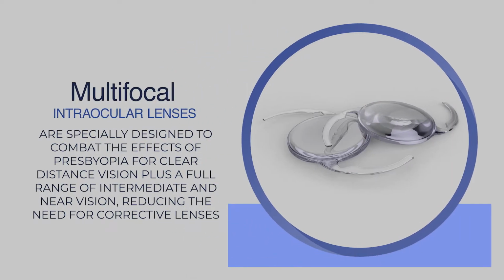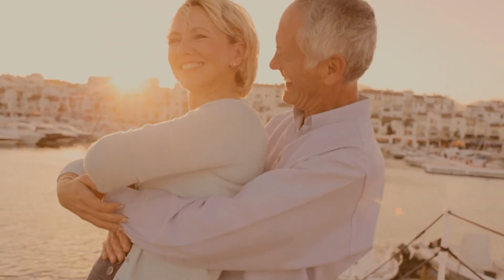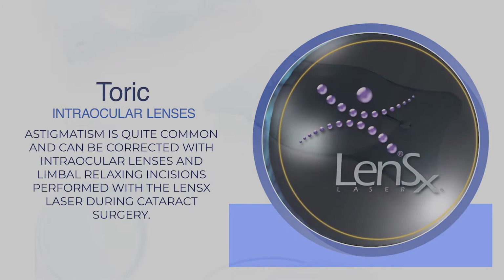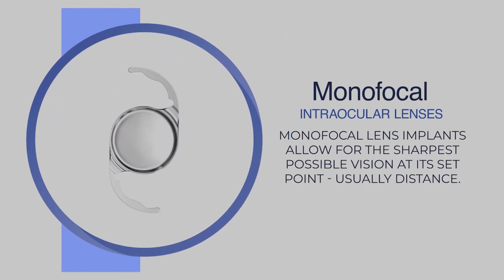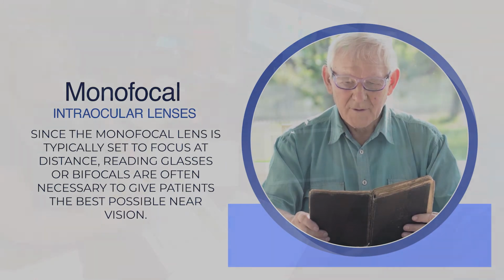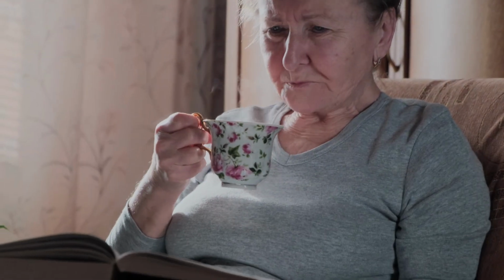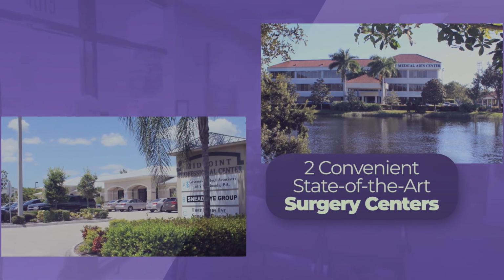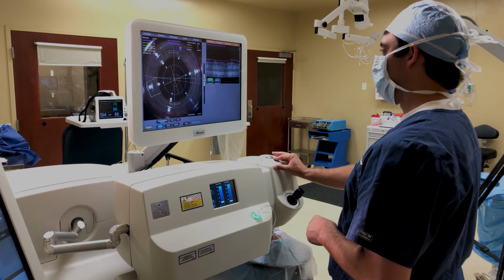Lens Options for Cataract Surgery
When you choose to have cataract surgery with Snead Eye Group, you and your doctor will choose which replacement lens, or IOL, is best for you.Because there are many factors which will determine the best lens option, we will assist you in making an informed decision on the lens most  suitable for your lifestyle.